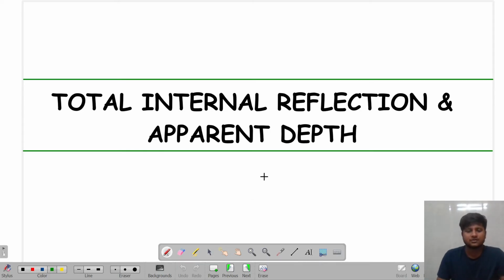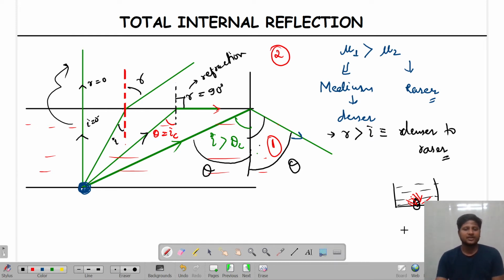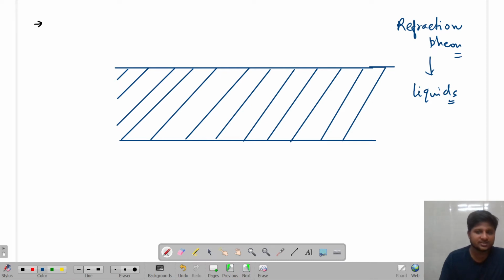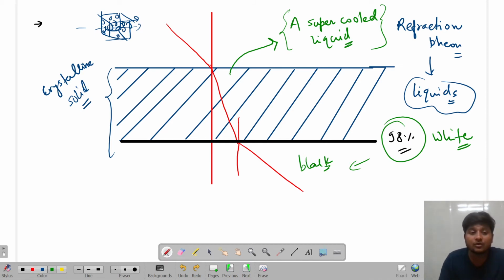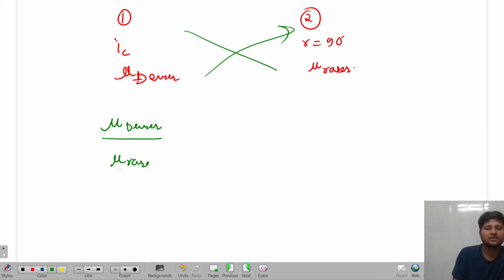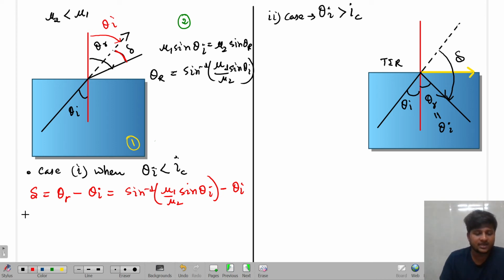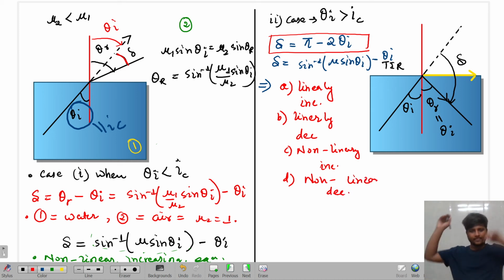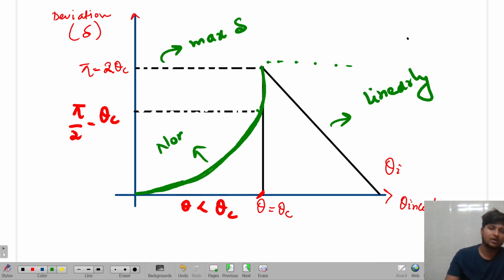RAY OPTICS || L13 || TOTAL INTERNAL REFLECTION || Physics k Funday with AnuragSir[NITR]